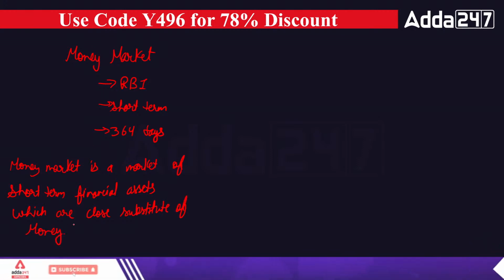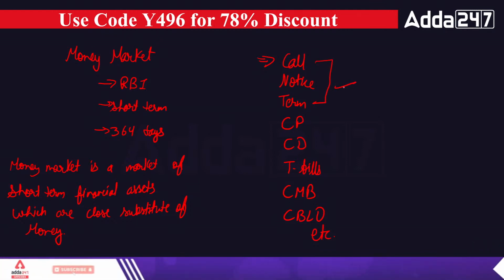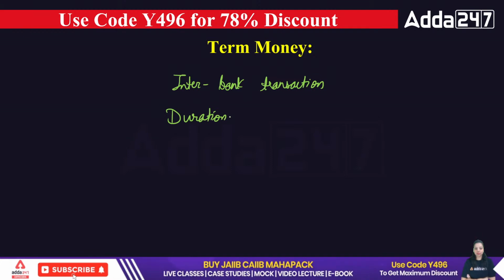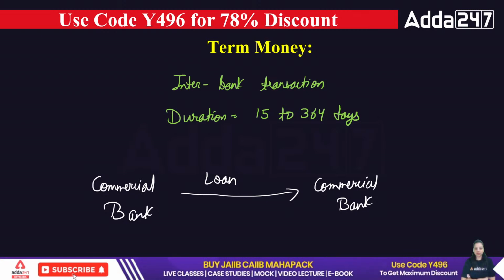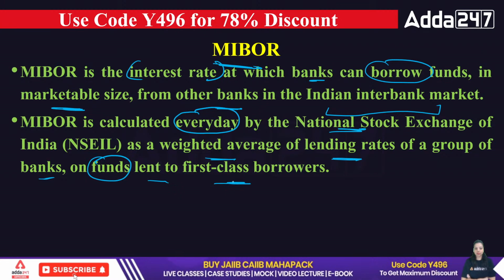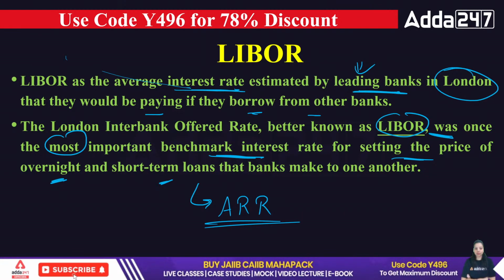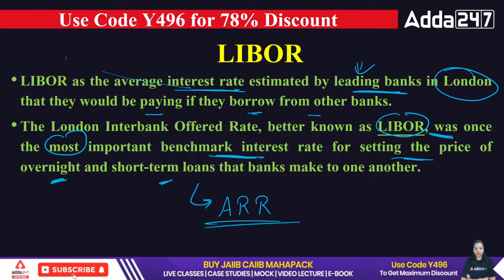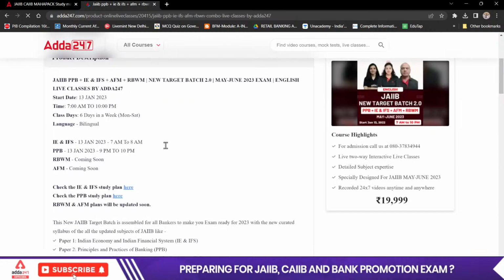JAIIB May 2023 | Indian Economy & Indian Financial System | English Medium | Module A | Class 25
JAIIB May June 2023 | Indian Economy & Indian Financial System | Module A | Module A | Instruments of Money Market  | Class 25 | JAIIB Exam Preparation 2023 | JAIIB New Syllabus 2023